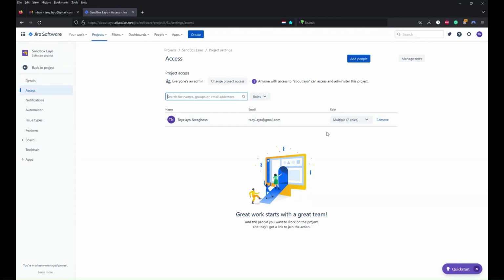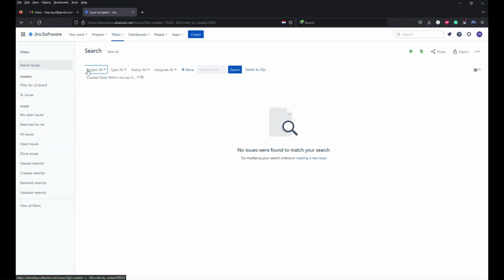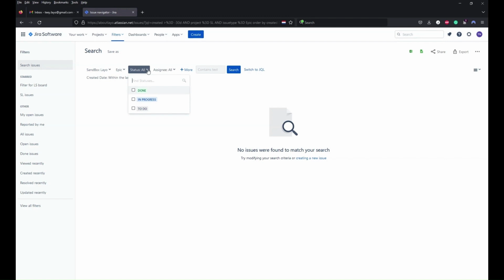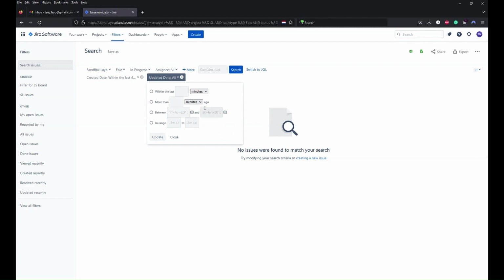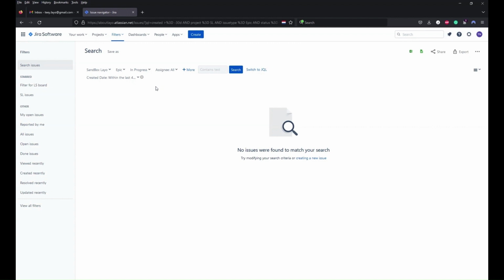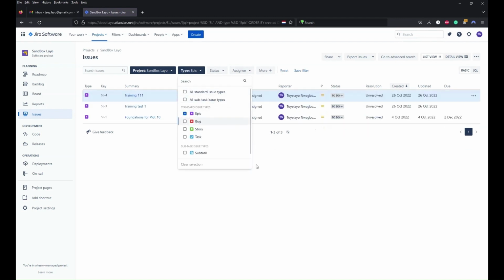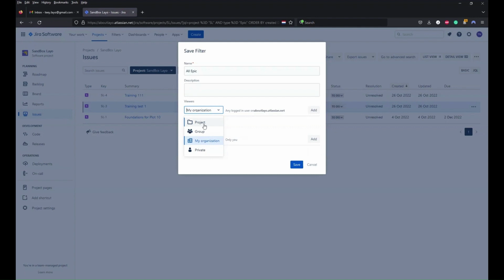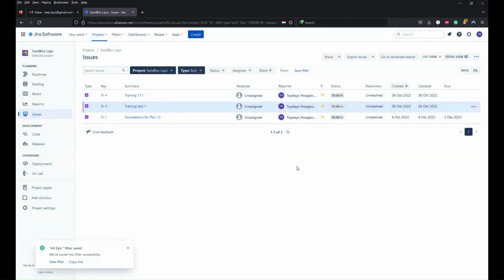How to use basic JQL in Jira